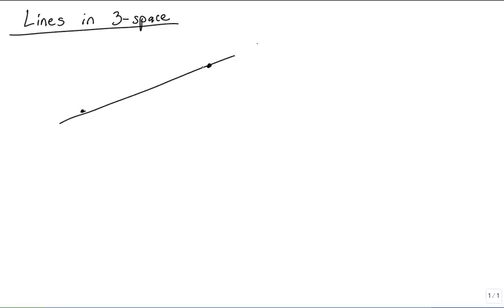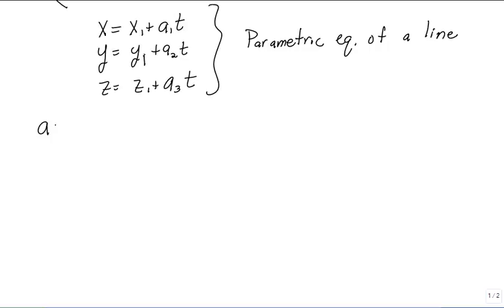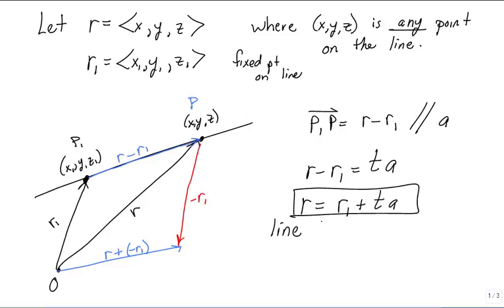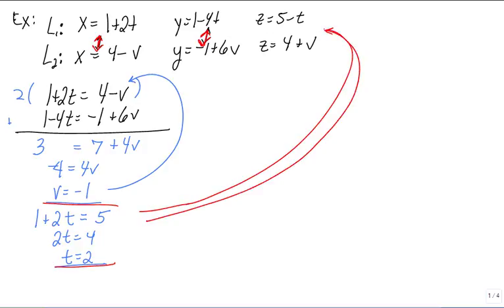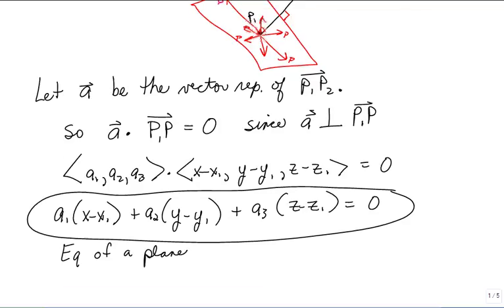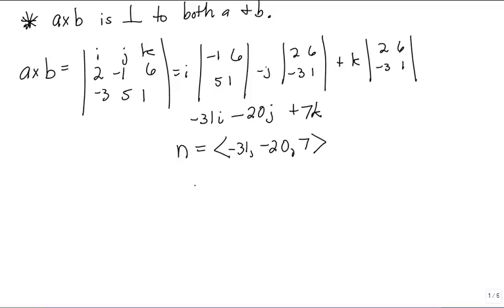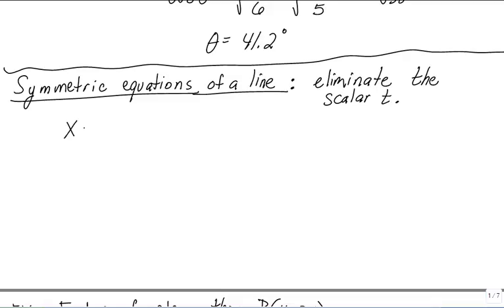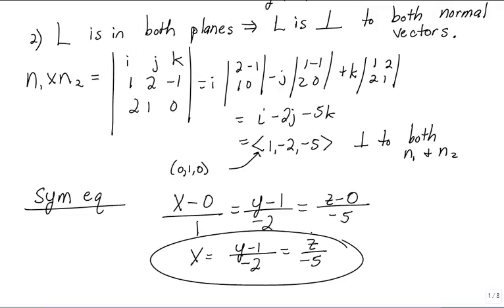13 5 equations of lines and planes